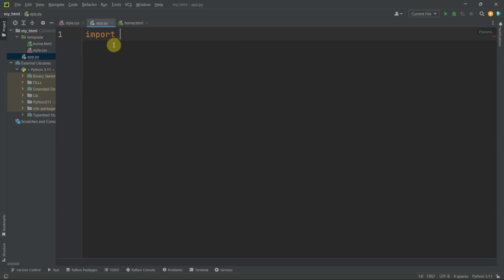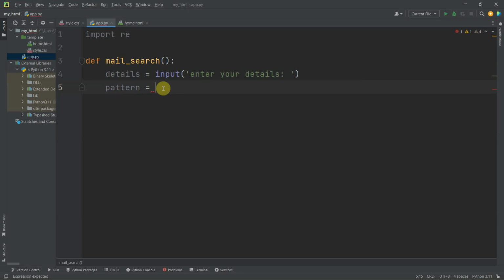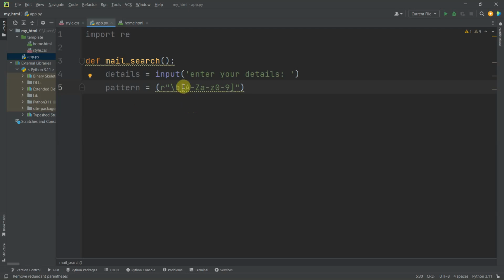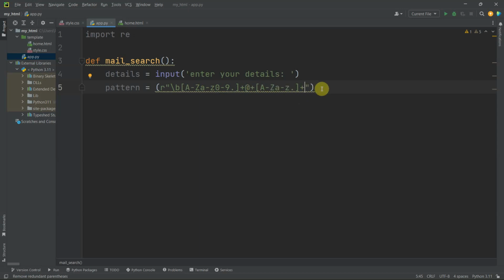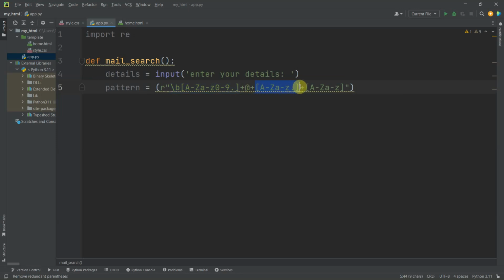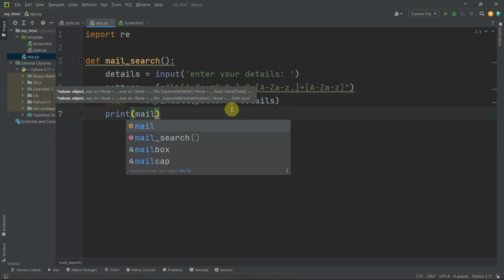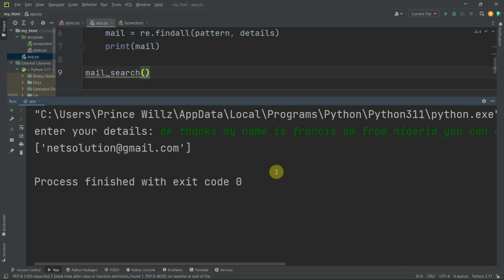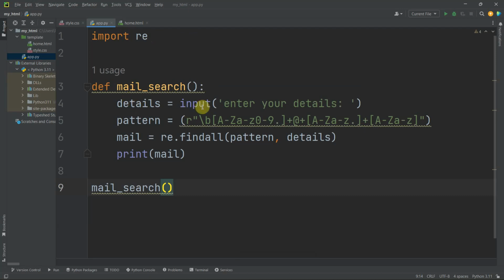how to extract an email from users input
hi... in this tutorial you will learn how to extract an email from a users input using findall in regx